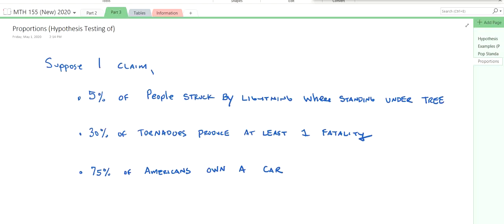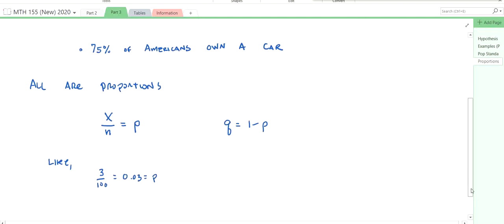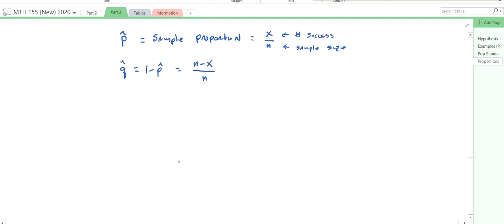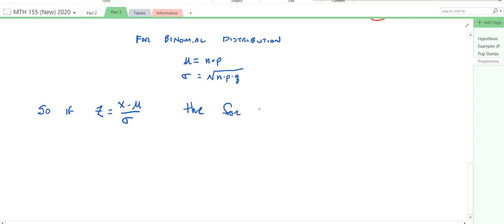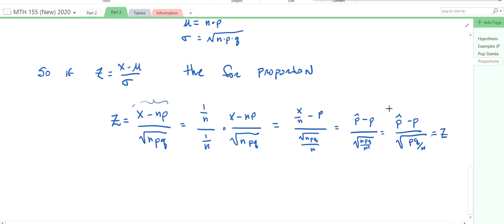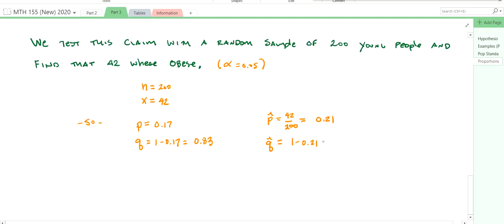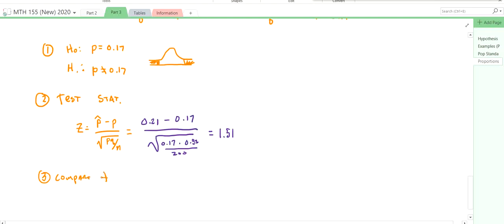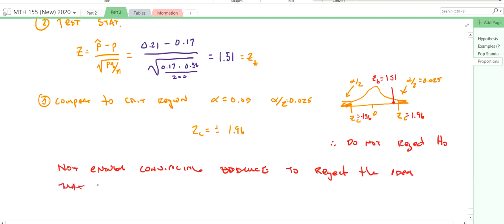MTH 155 Hypothesis testing of Proportions